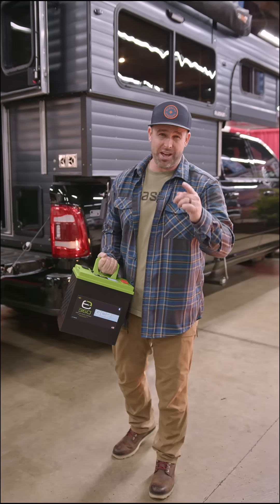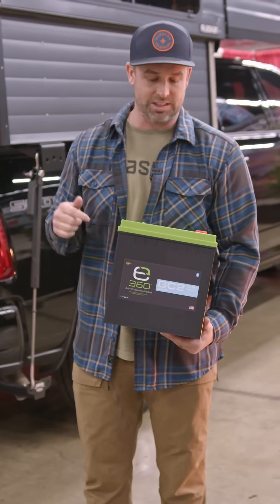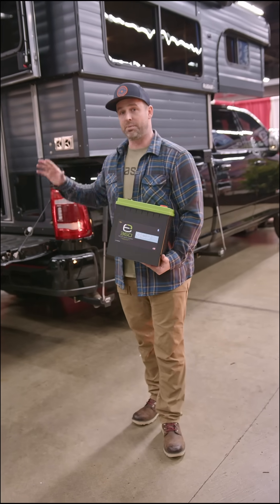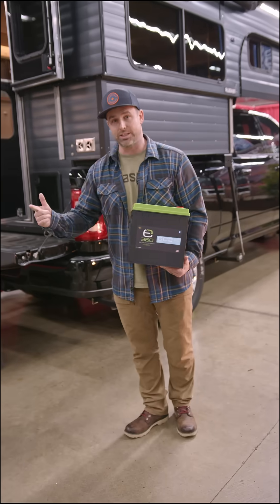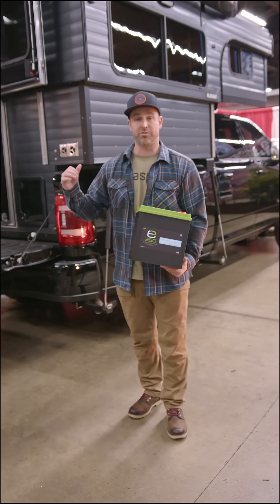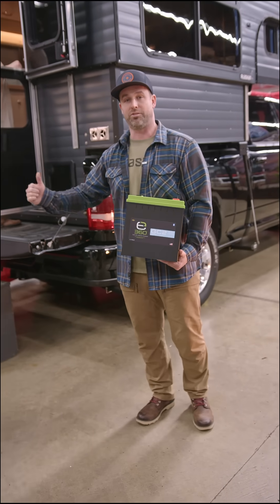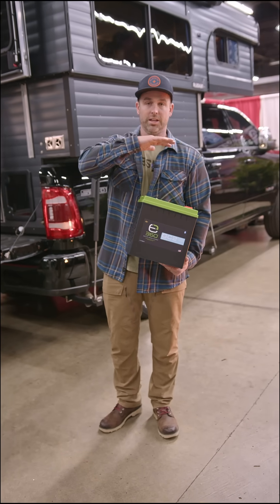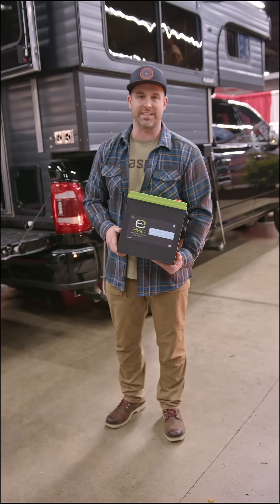What Powers Your Off-Grid Alaskan Camper?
Discover the powerhouse behind your fully off-grid Alaskan Camper. From the robust 162Ah Expion battery to propane-powered essentials like the Suburban furnace, water heater, and Dometic stove, plus solar panels and a Redarc DC-DC converter, you’re equipped for any adventure. Stay off-grid longer with confidence.